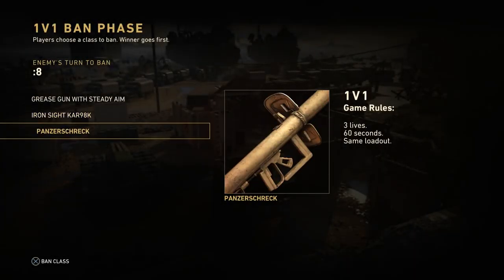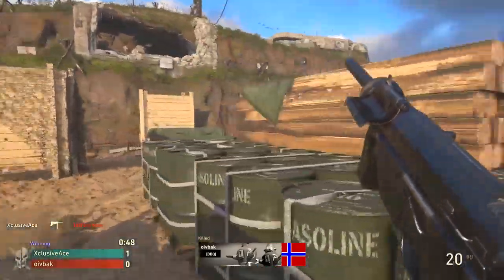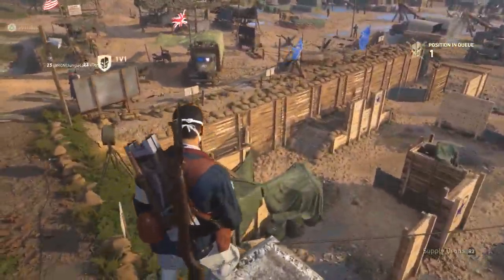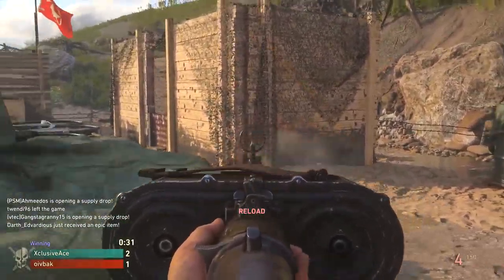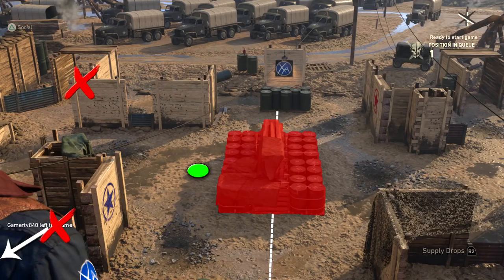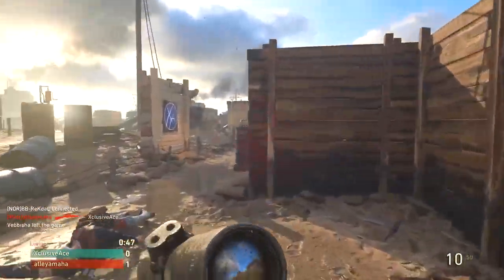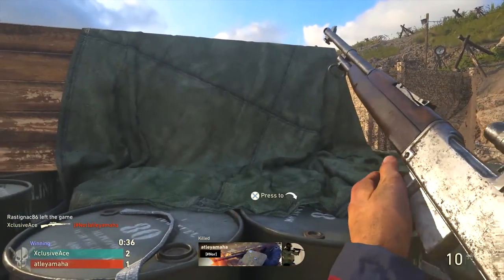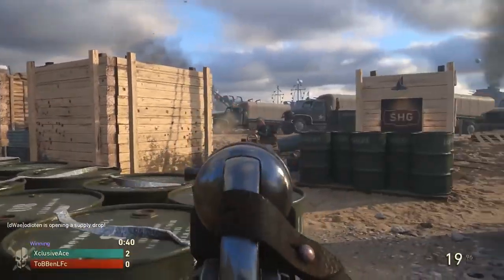How to Dominate the 1v1 Pit in CoD WW2! (Easy Winstreaks)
Today I'll be sharing the foolproof technique that I use to dominate the 1v1 Pit in CoD WW2. I hope you enjoy!